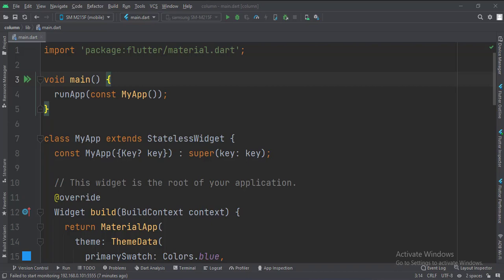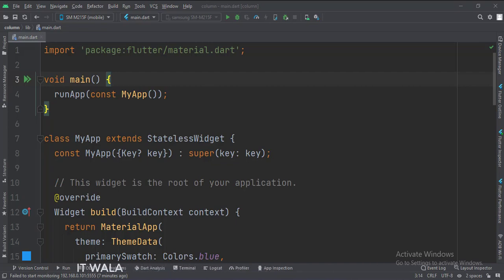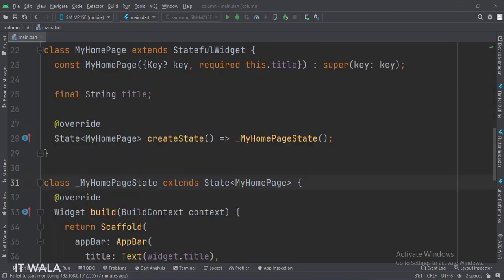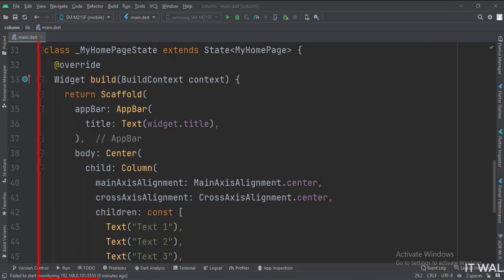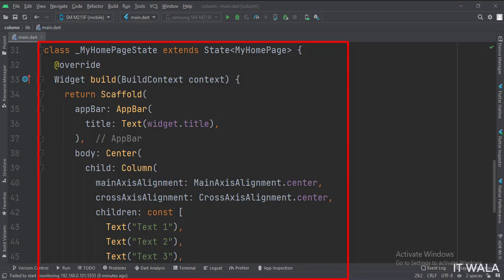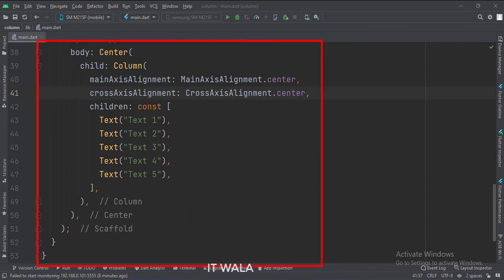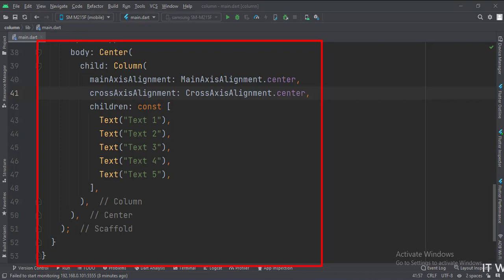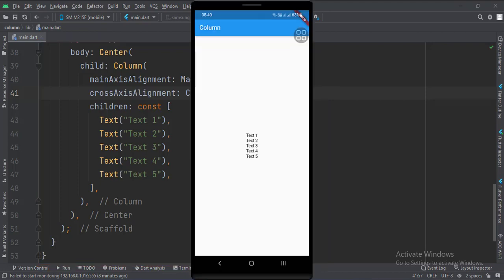FLUTTER ANDROID - COLUMN WIDGET || TUTORIAL